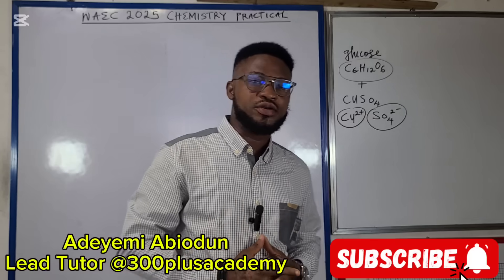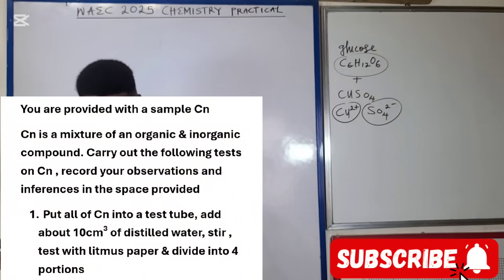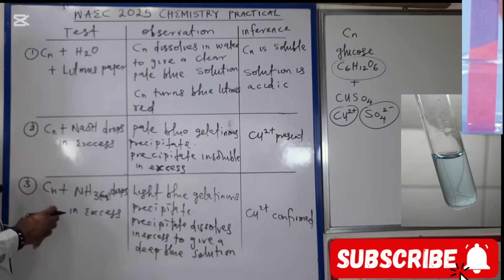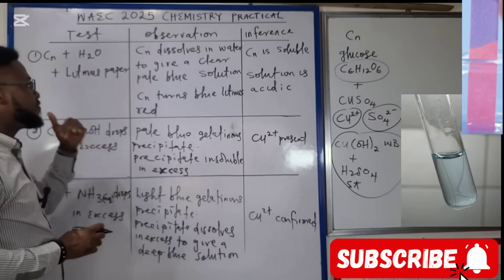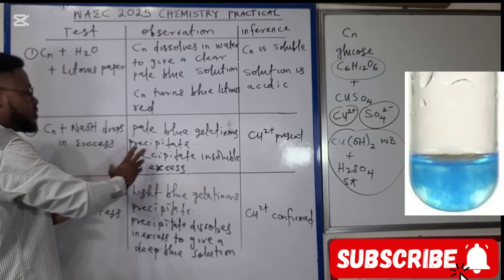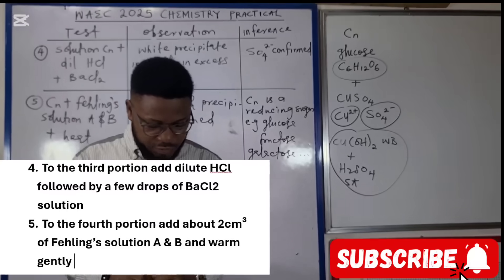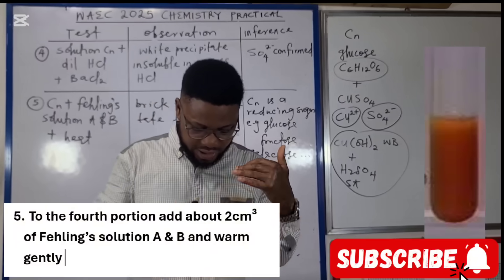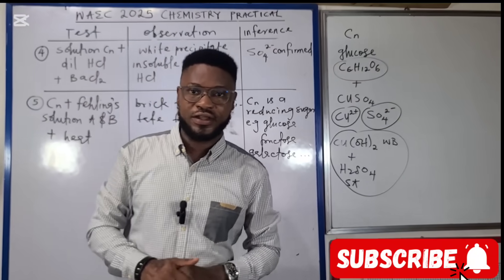2025 WAEC CHEMISTRY PRACTICAL SALT ANALYSIS (final hints)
Salt analysis or qualitative analysis waec 2025